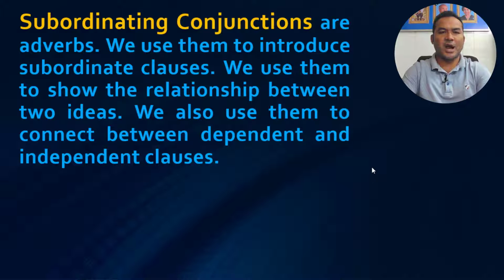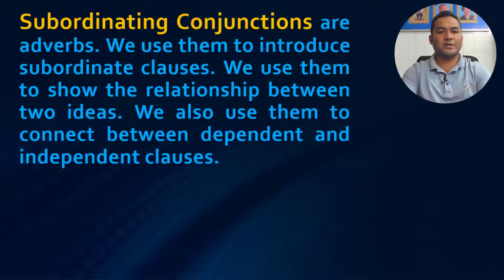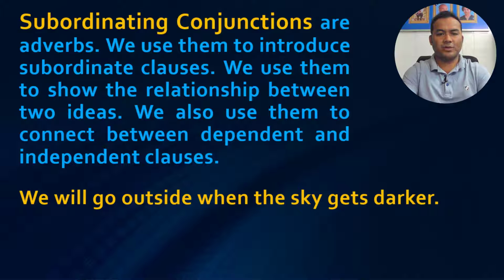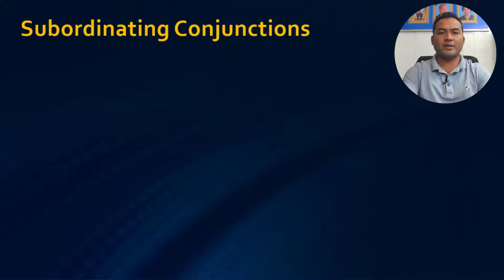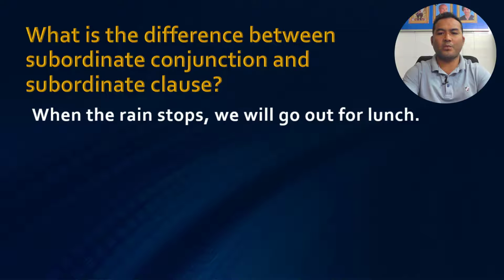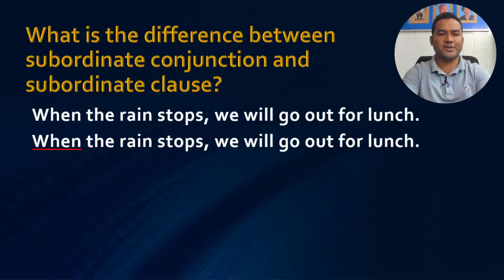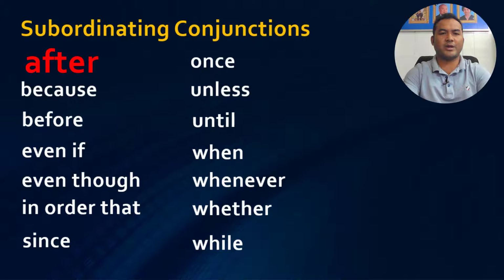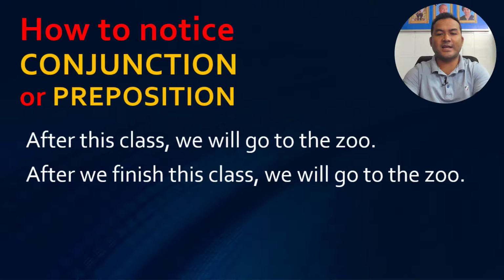Conjunction Subordinating Conjunction ​​​​​|Edu Step Academy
This video is explaining about English Grammar Conjunction - Subordinating Conjunctions.